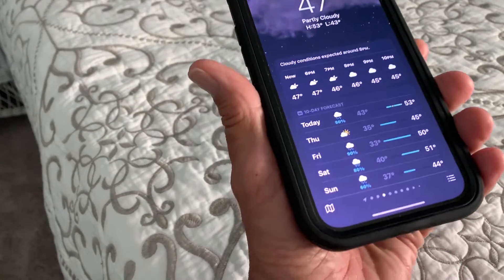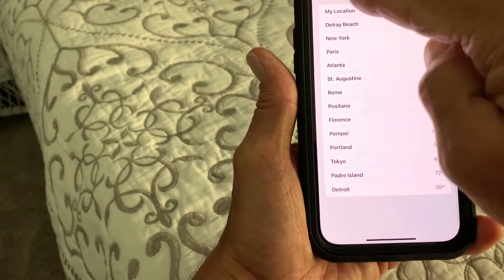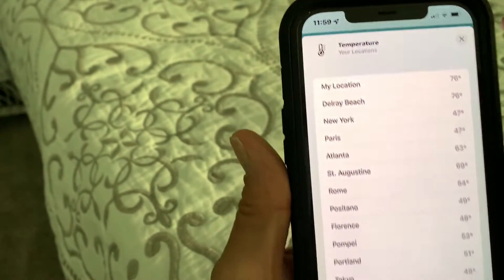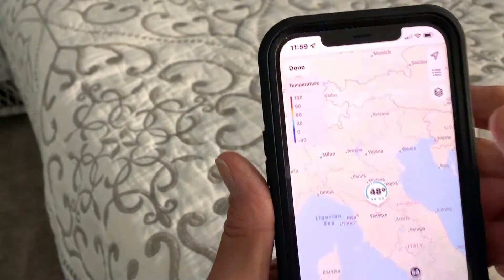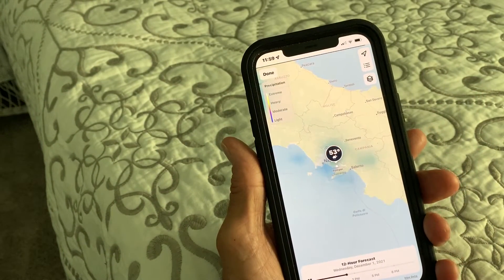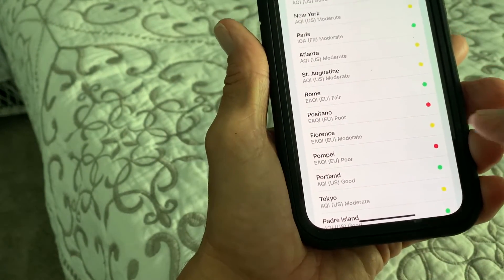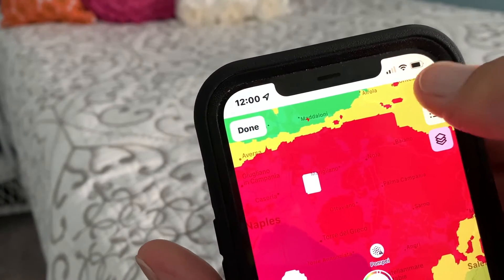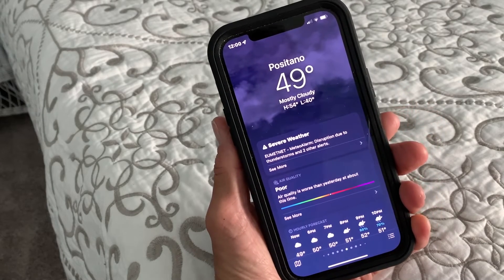How to use the Weather Apps, Temperature, Precipitation and Air Quality maps in iPhone 13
How to use the Weather Apps Temperature, Precipitation and Air Quality map in iPhone 13